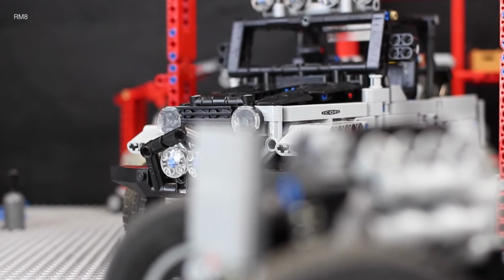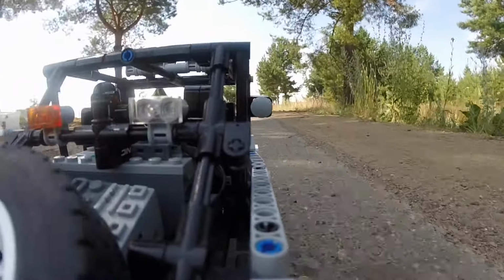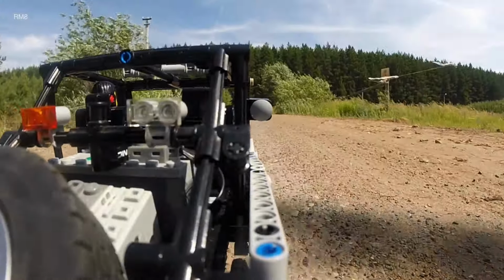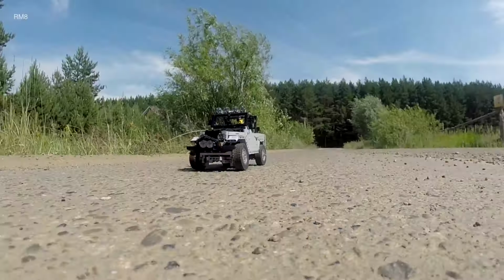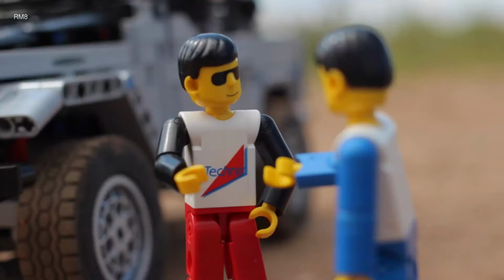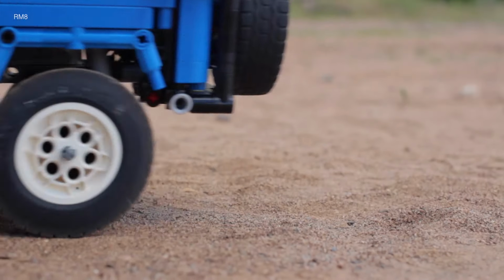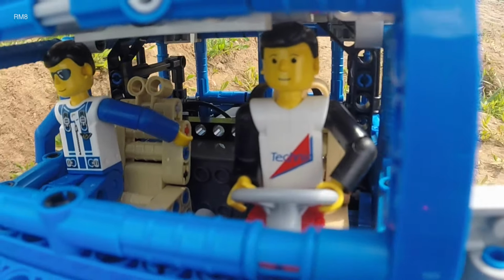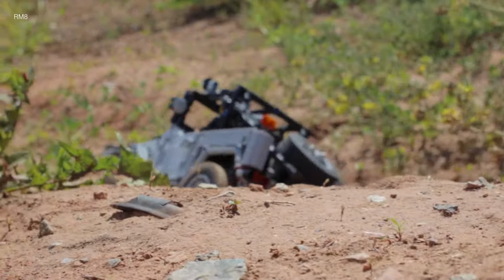LEGO Technic 1983 Toyota Land Cruiser FJ40 4x4 FJ vs ICON FJ40 Baja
What if we convert real world to LEGO Bricks, how your favourite car or TV host will look like?
You have a nice chance to watch special episode of FIFTH GEAR recreated with LEGO Technic Bricks and also one of the most exciting restomods from ICON - boutiqe restoration company with big reputation from California.

All cars made of 100% LEGO. This is not a sets, but custom LEGO creations.  Cars controlled with Bluetooth Smart Brick receivers.
Some footages was accelerated 2x or 4x times for better dynamic! Real LEGO models are slow, but powerful!

Welcome to Califrnia and Rowhler flats!

ICON FJ instruction will be available for sale soon!

Have fun,
would like to see your feedback!

LEGO 42099, LEGO Technic 42099, LEGO 42099 review